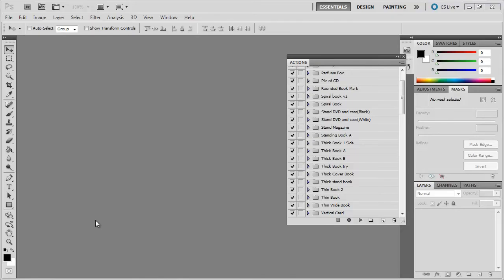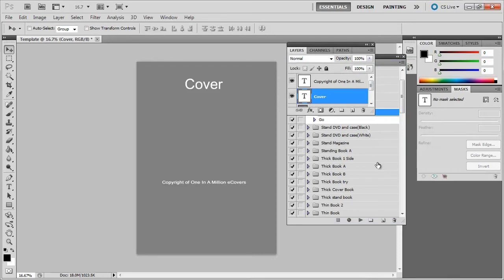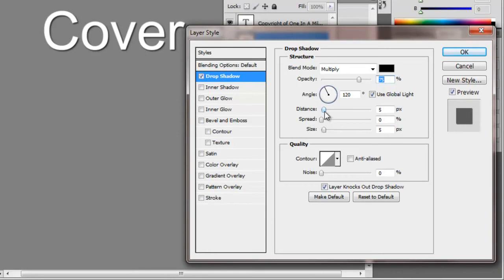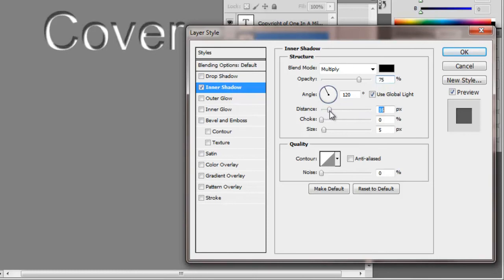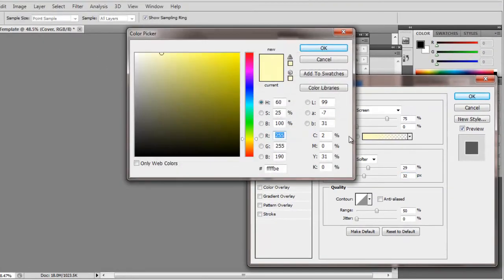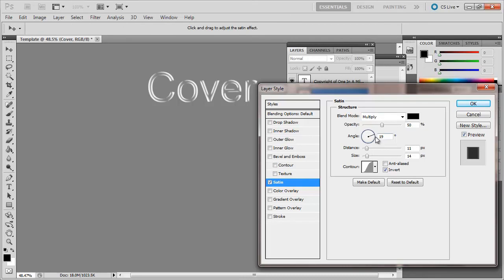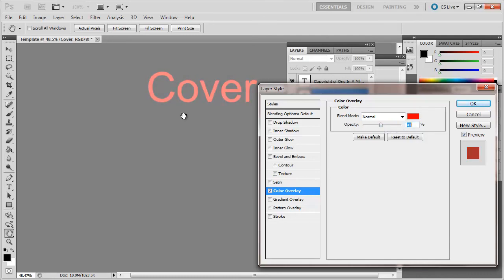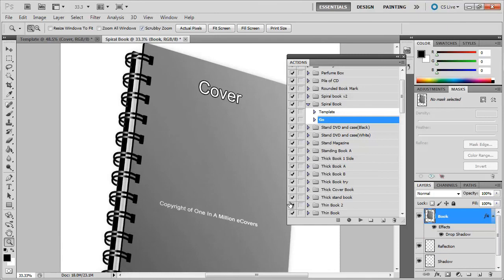How To Edit Layer Styles In Photoshop - Video Tutorials by Instant eCover Pro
Here's A Step By Step Tutorial On How To Edit Layer Styles In Photoshop - Video Tutorials by Instant eCover Pro Photoshop Action Scripts.